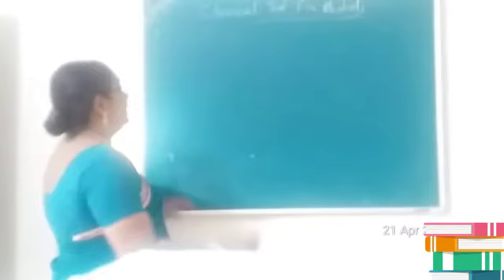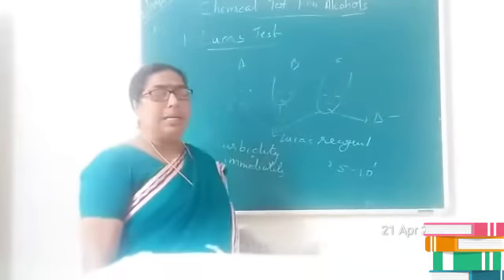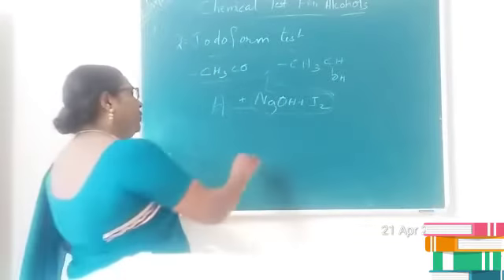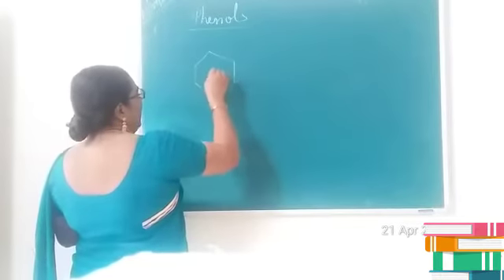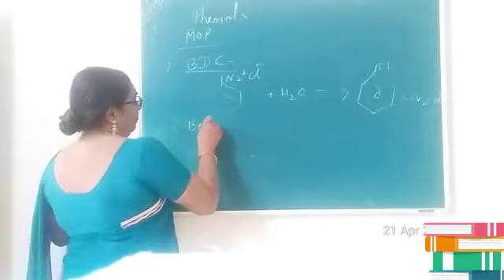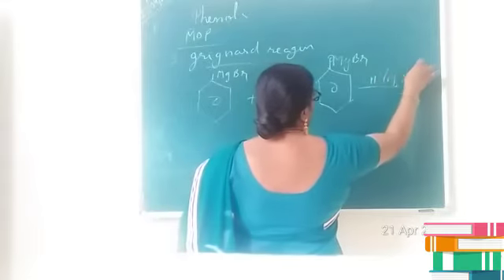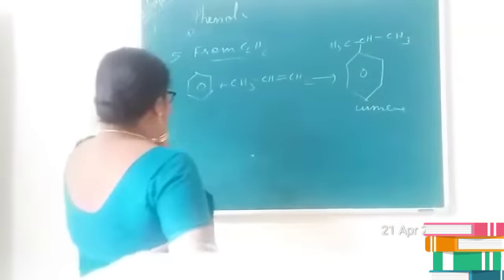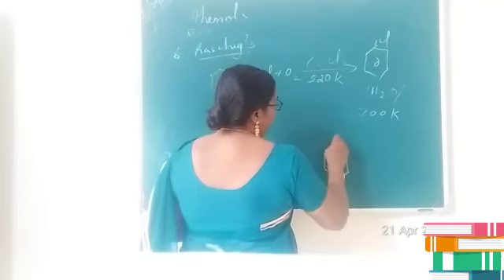CBSE | CLASS 12 | ALCOHOLS, PHENOLS AND ETHERS | PART 6